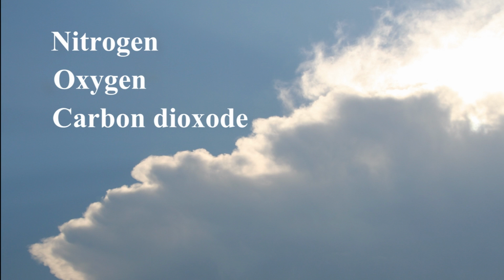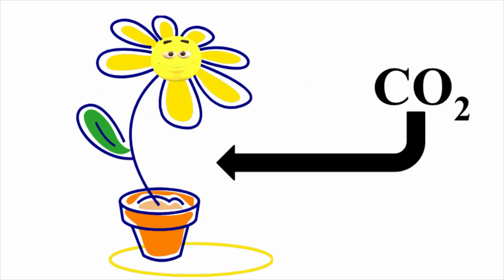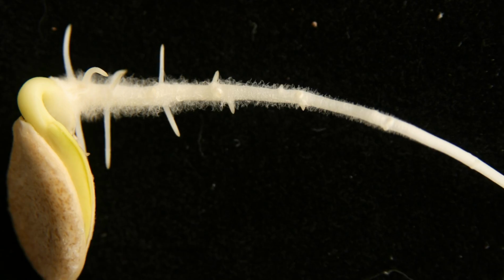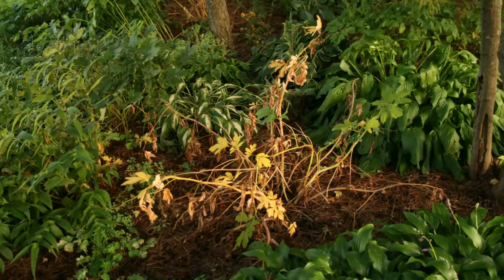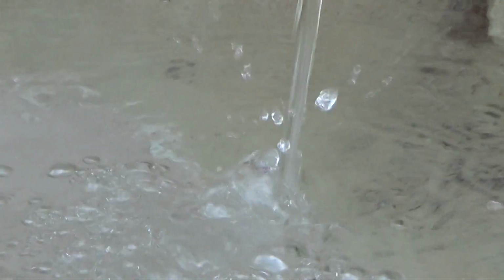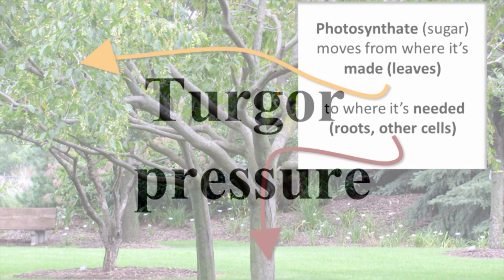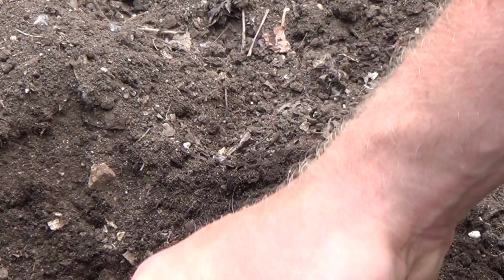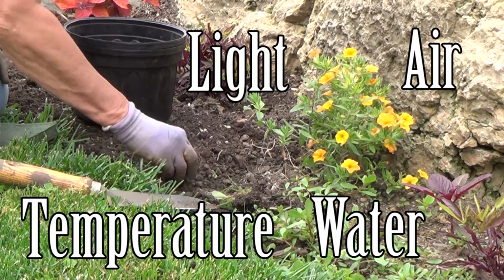Introduction to Plants and Their Environments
Narrated by:

Johanna Oosterwyk
DC Smith Greenhouse, University of Wisconsin-Madison

Mike Maddox
Wisconsin Master Gardener Program, University of Wisconsin-Extension

[CC VU]